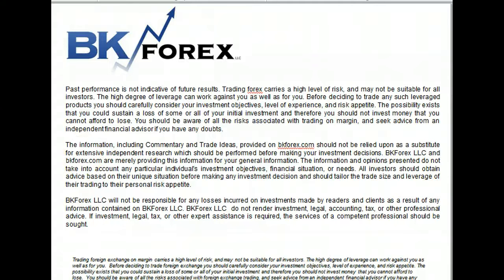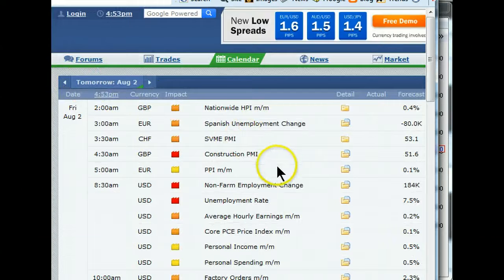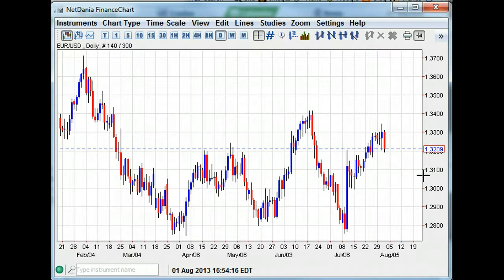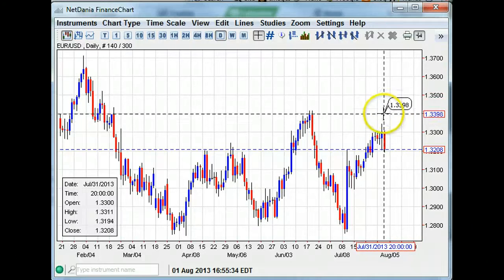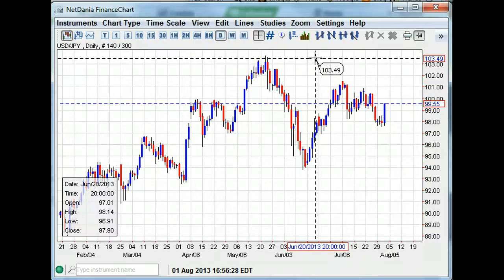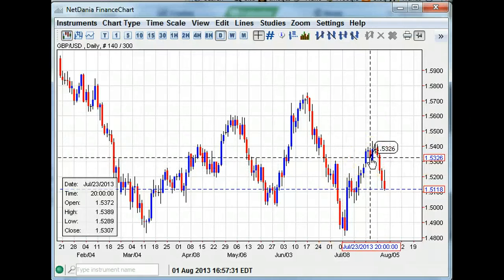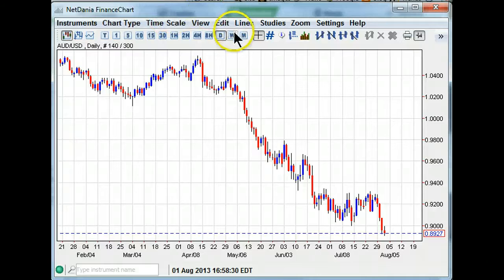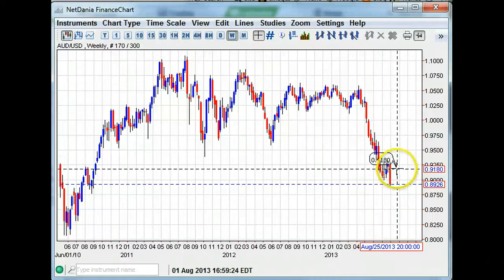NFP Preview Key Levels Forex Daily Technicals 08.02.13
NFP Preview Key Levels